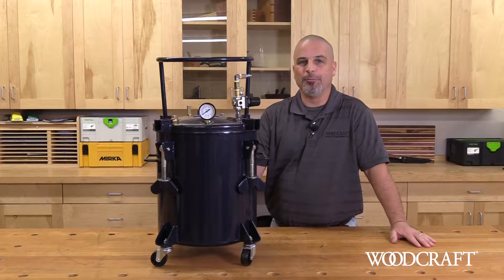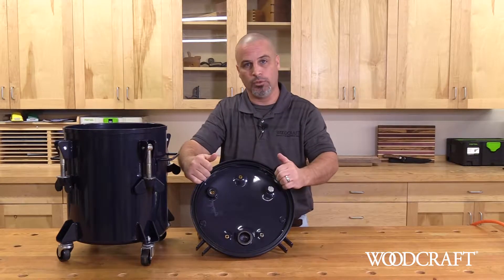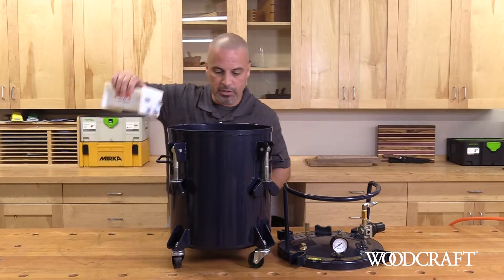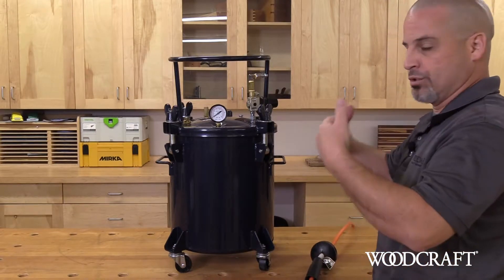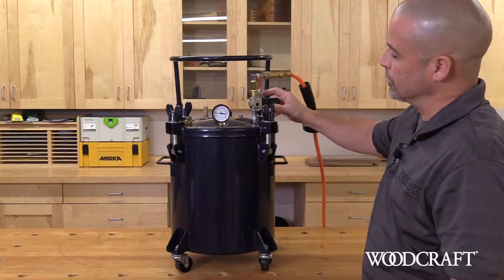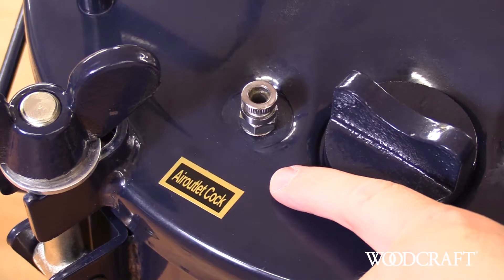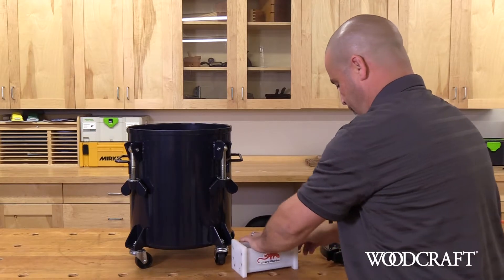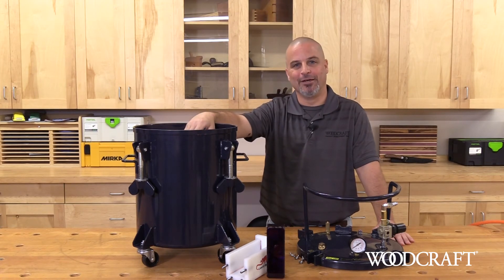Resin Casting Pressure Pot by California Air Tools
California Air Tools designed and built this 365CW Pressure Pot for Resin Casting exclusively for Woodcraft Supply. Use it to safely create 100% bubble-free castings, as well as when casting resin with wood and/or other substrates, which requires deep penetration into cavities. This heavy-duty pressure pot features a Teflon® coated steel tank for easy cleanup, removable casters for added stability, and an on/off ball valve and pressure regulator for accurate pressure settings.

With a 5-gallon capacity and maximum operating pressure of 60 PSI, this pressure pot can accommodate almost any casting project. Tank is equipped with a safety relief valve to protect the tank from excessive pressures. Maximum tank pressure is 80 PSI. Air hose inlet is a 1/4" connection. Tank measurements are: exterior 16" W x 24-1/2" H; interior 13" W x 14-3/4" H.

In this video our product manager Ben Bice walks you through all the steps of using the pressure pot to get bubble free castings with some Alumilite blanks.